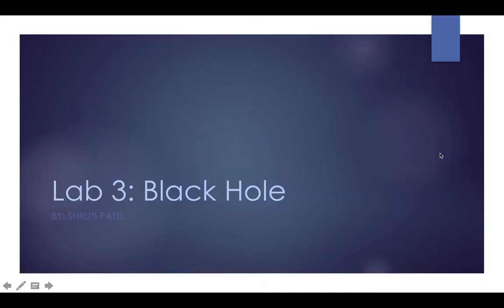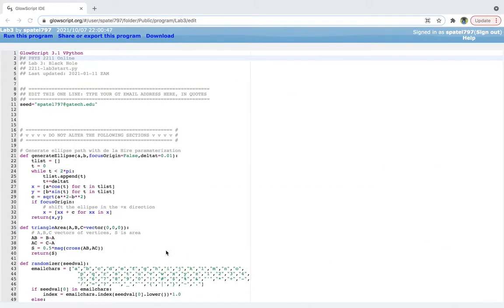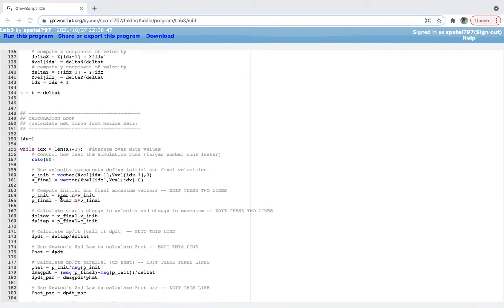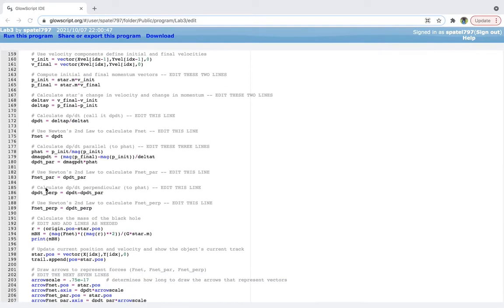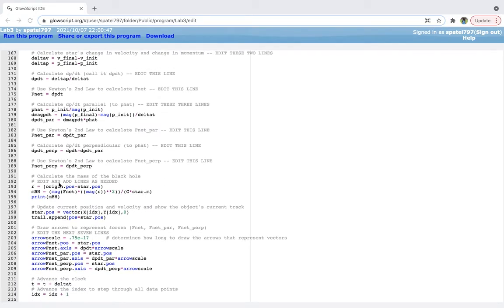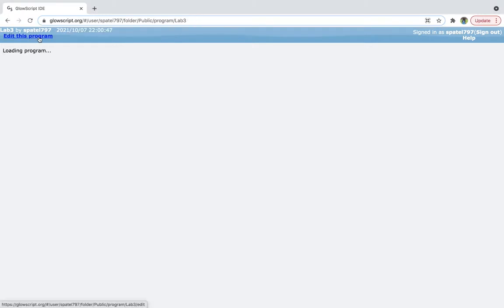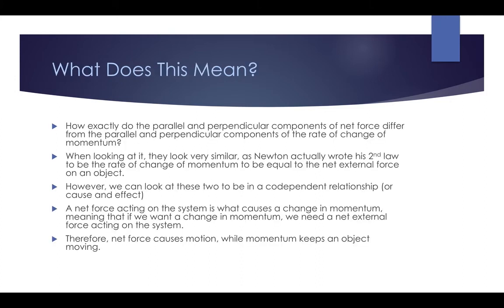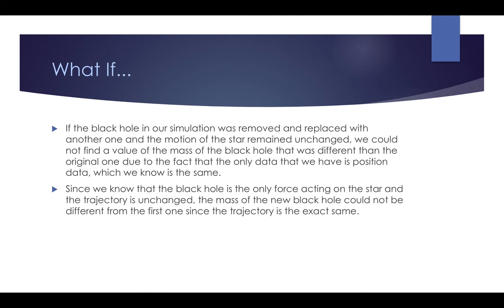Shruti Patel-Physics Lab 3